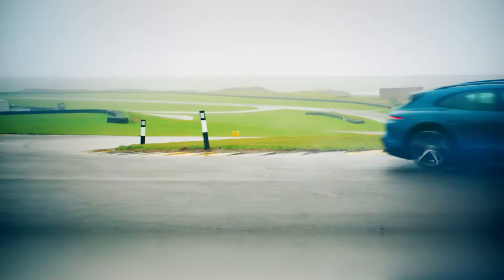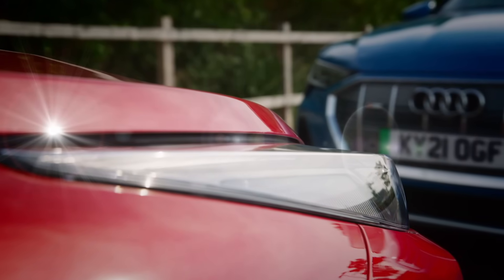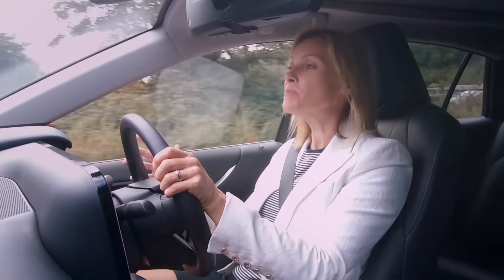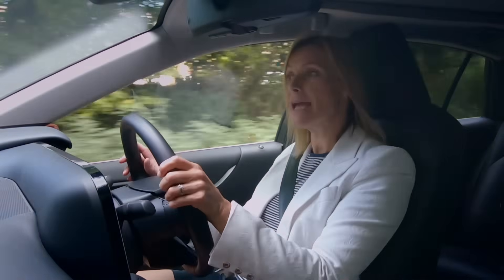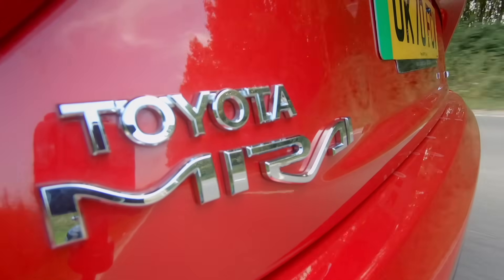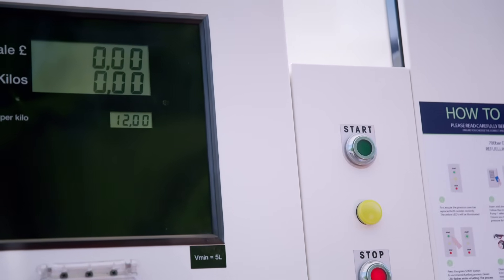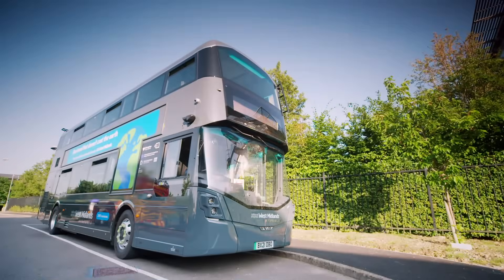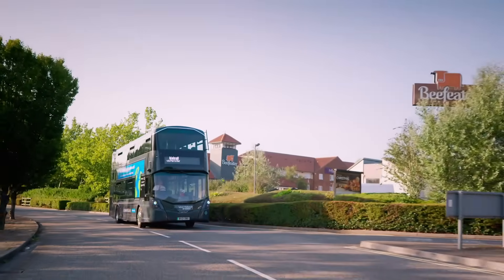Toyota Mirai Test Drive: the Hydrogen cell EV | Fifth Gear Recharged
You don’t necessarily need batteries to power the electric motors of your EV car, a hydrogen cell will also do the job. But will hydrogen ever properly catch on? Toyota, the world’s largest carmaker, think so, and so do Hyundai, who are also big. Then there’s Land Rover, and the massive Stellantis Group, who are also dabbling in the technology.  VBH takes the new Toyota Mirai for a spin and weighs up the pros and cons, while searching for one of the few refuelling stations in the UK. Watch our brand new series, in full, via Discovery+